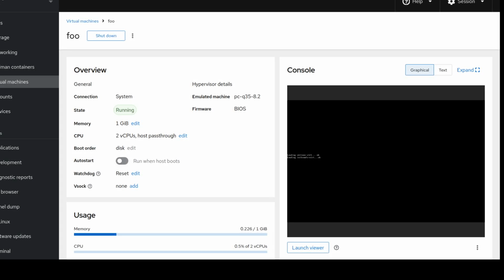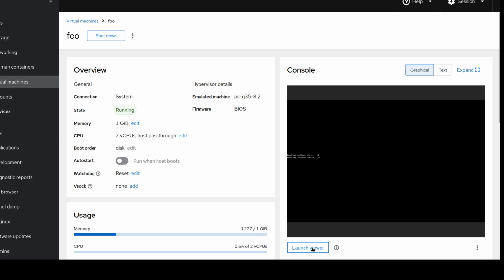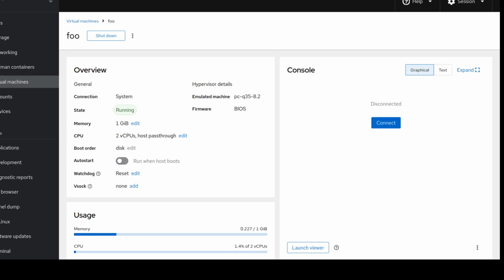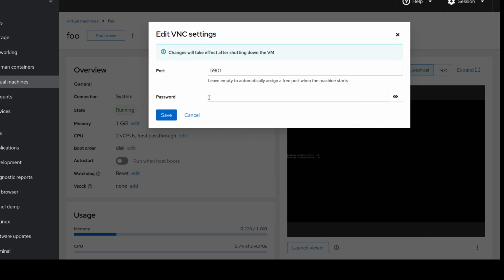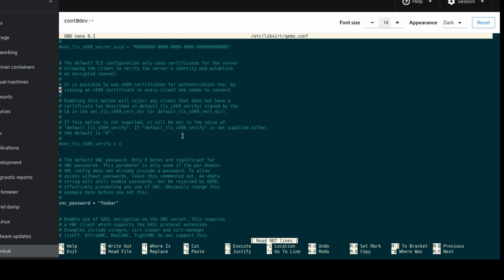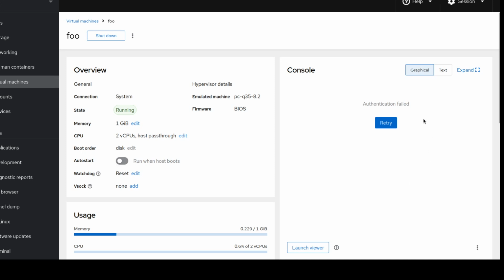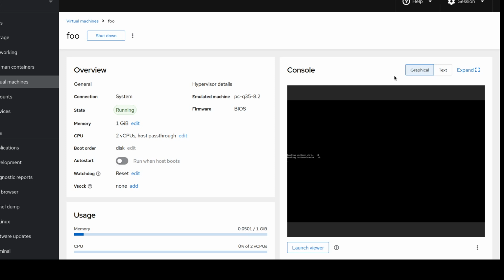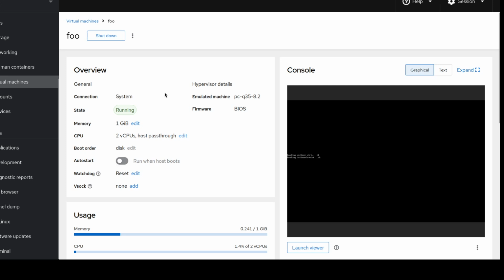Cockpit - better VNC error messages